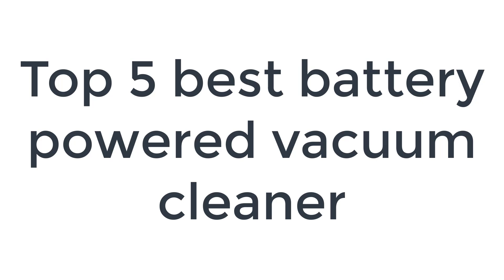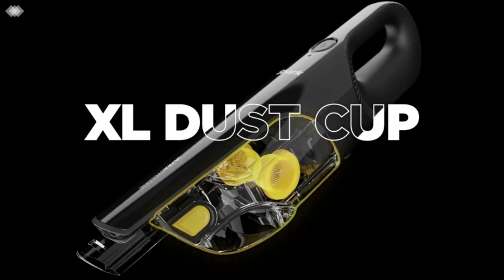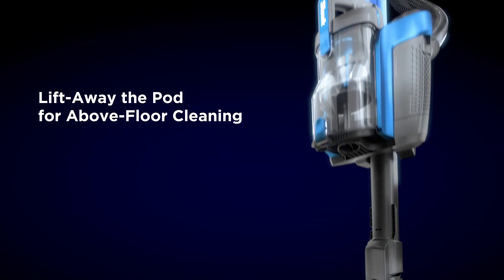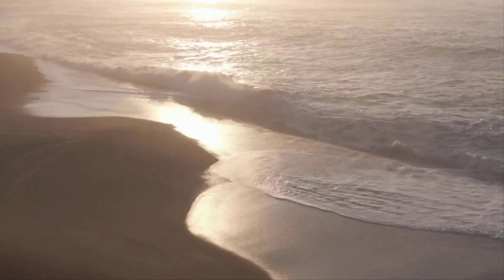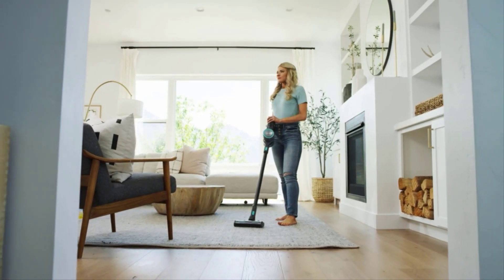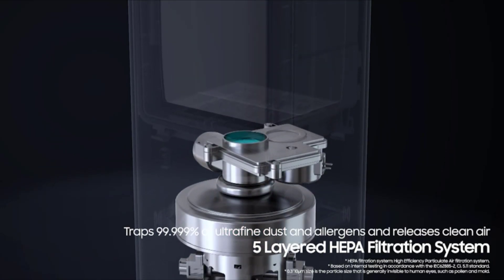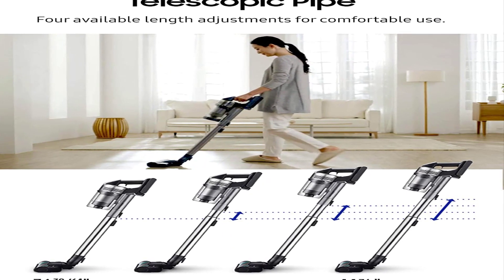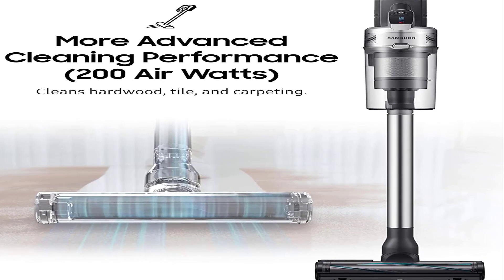Best battery powered vacuum cleaner 2023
No 5 shark wv201 =

NO 4 shark vertex =

NO 3 Wyze =

No 2 samsung jet 70 =

NO 1 samsung jet 75 =